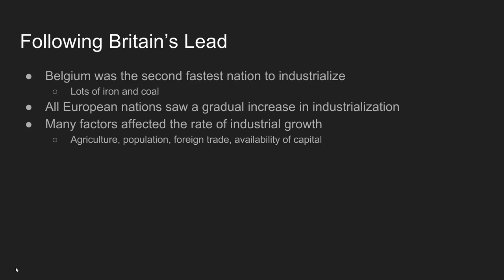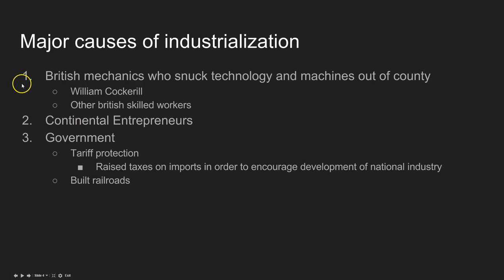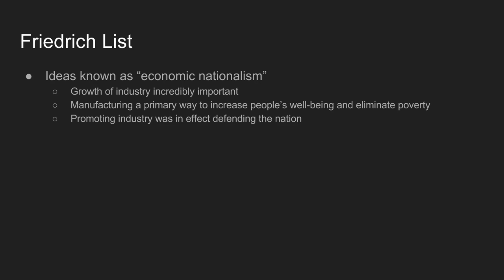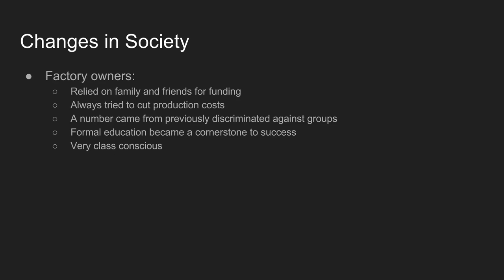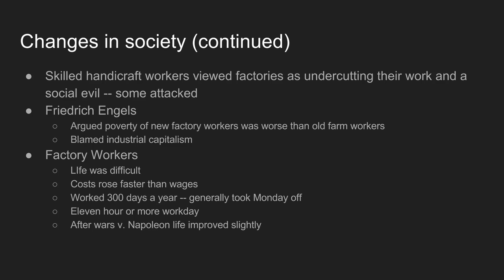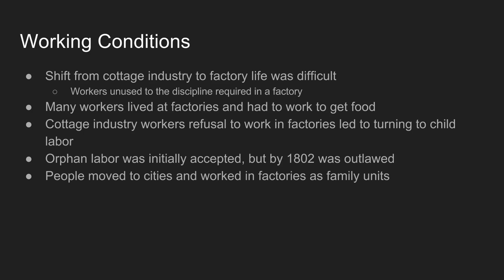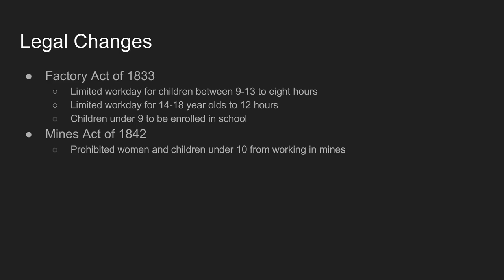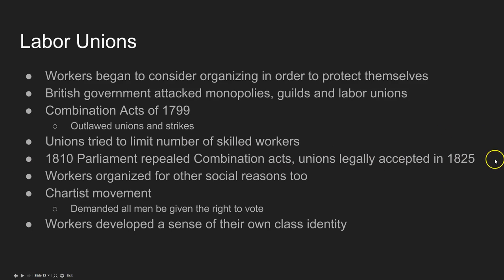The Spread of the Industrial Revolution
Overview of the spread of the Industrial Revolution from Great Britain to continental Europe and its affects on society